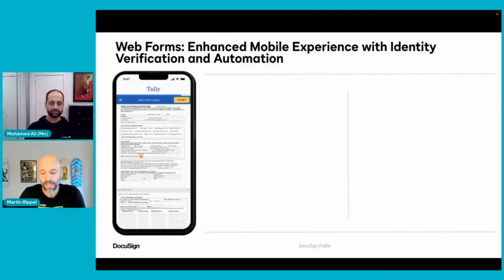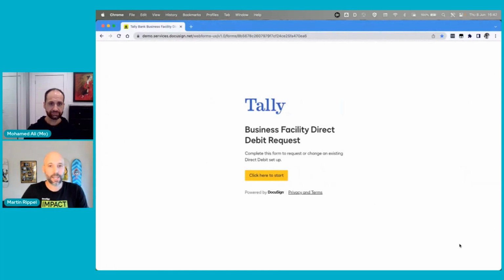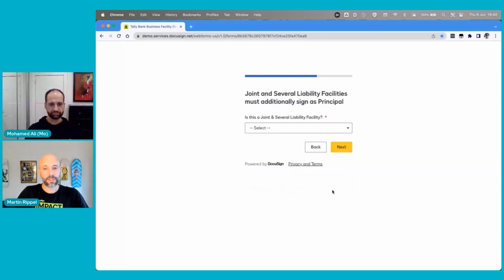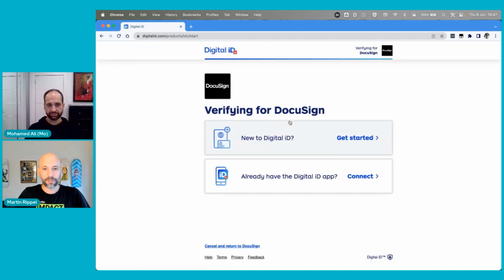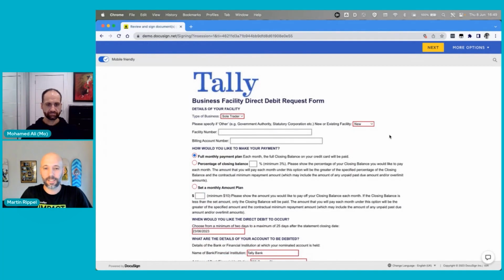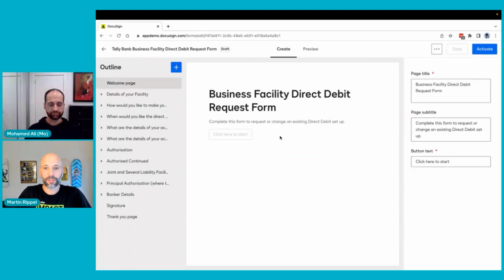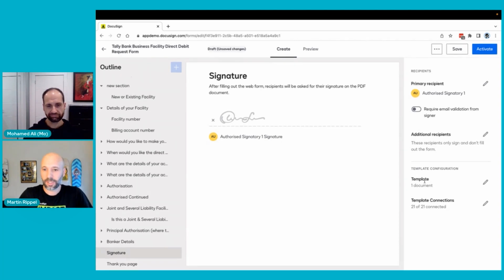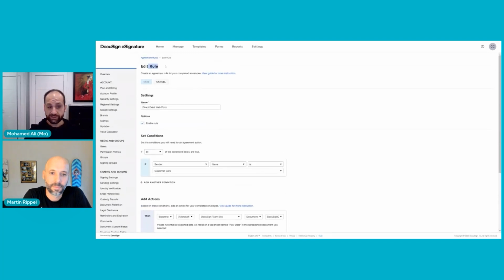DocuSign Web Forms - build a mobile friendly experience with ID Verification and Automation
Discover DocuSign's Web Forms, the latest innovation revolutionizing banking experiences. Watch as we convert an outdated fillable PDF form with manual identification processes into an amazing online solution. Learn how you can set up dynamic online forms in minutes, enjoy a delightful mobile signing experience with Smart Sections, meet compliance needs with ID Verification, and unlock the value of your data with Agreement Actions. Embrace the future of digital transformation with DocuSign's Web Forms today!